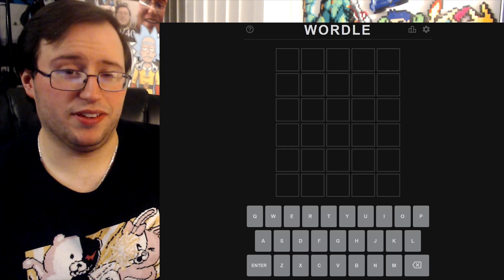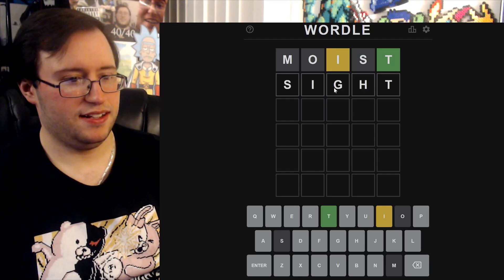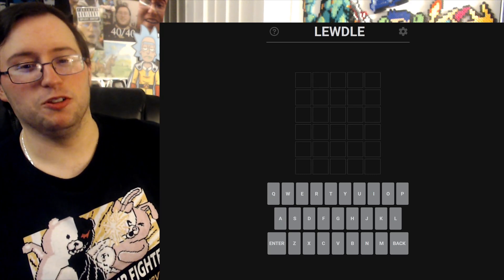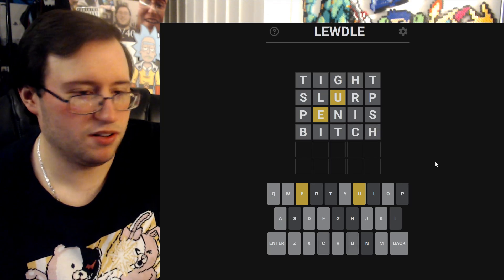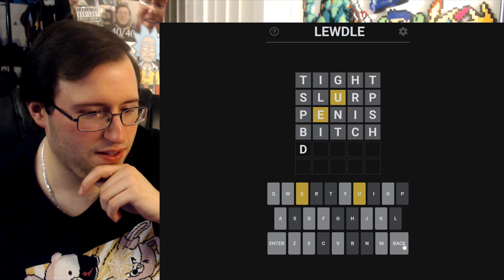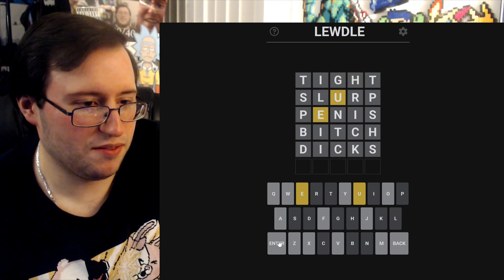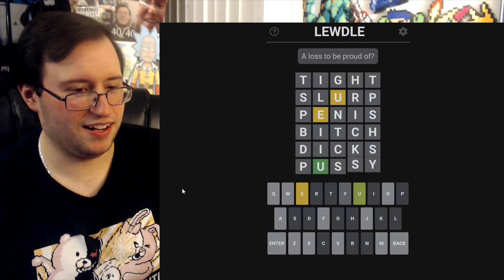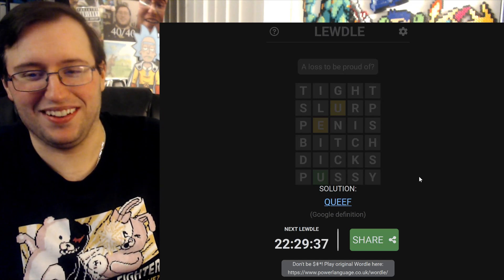Gor Plays: WORDLE & LEWDLE #3 (Words for 01.31.22)